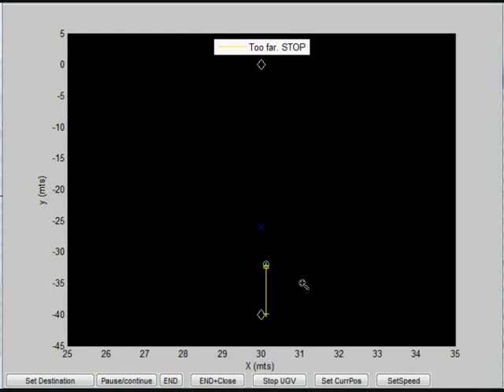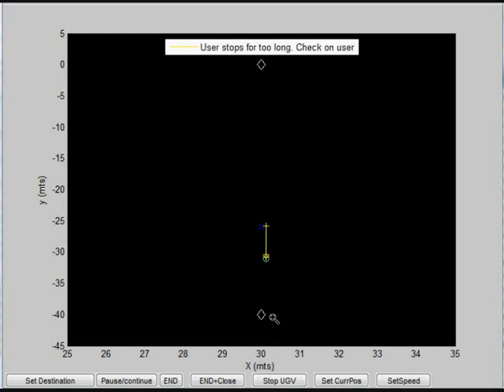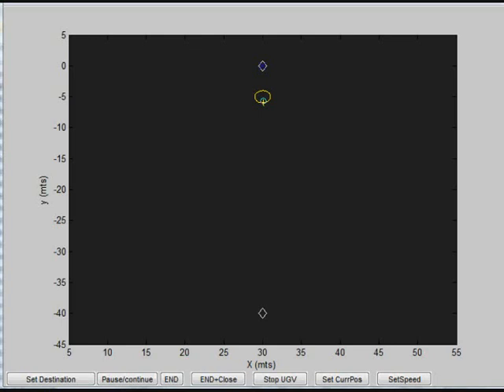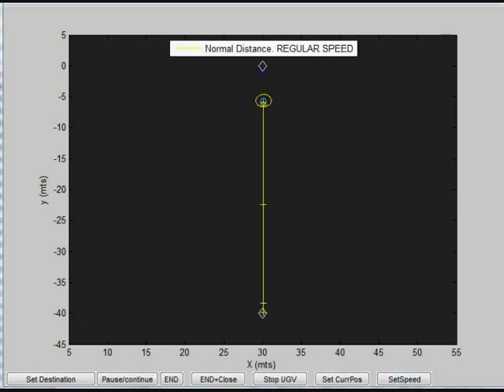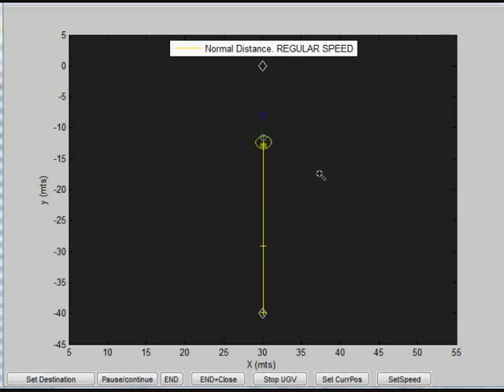UGV 'Leading' Behaviour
In this video, UGV will lead a user to a destination.
If the user is too far, then the UGV will stop.
If the user is at a normal distance, the UGV will move at regular speed.
If the user is too close to the pedestrian, then the UGV will stop